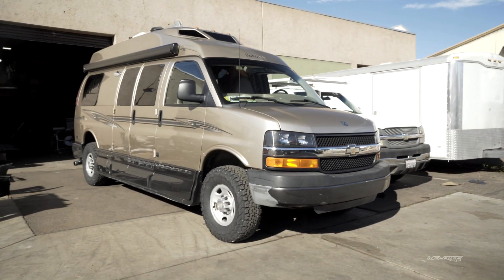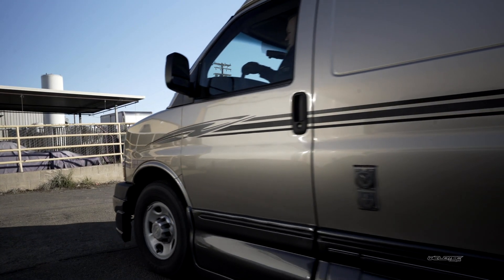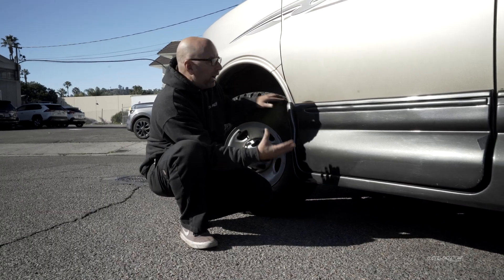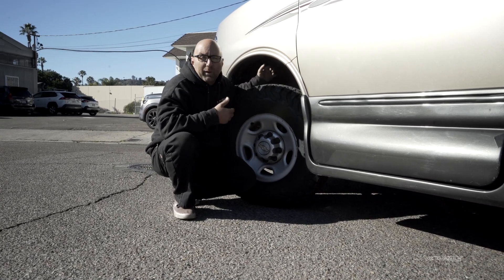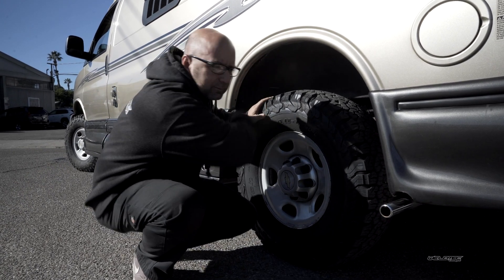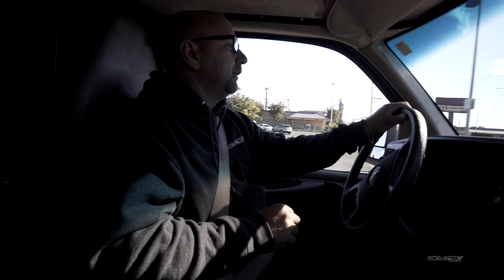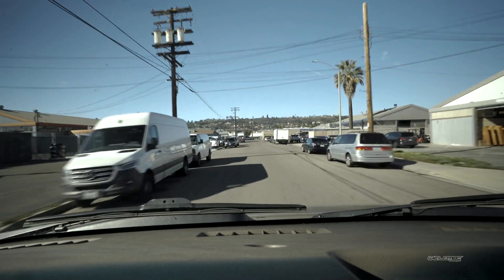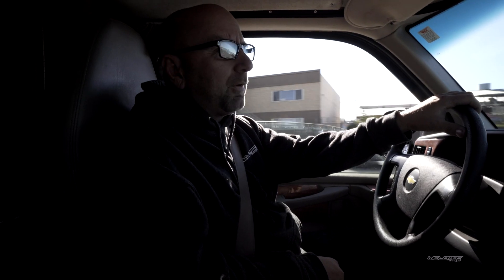Ultimate Chevrolet Express Camper Van Build! | Roadtrek 190 Popular 3" Suspension Lift Kit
In this video we take a look at a killer Chevy Express Roadtrek 190 camper van build we recently lifted with our 3" lift kit. This kit consists of our 3" lift spindle, Fox shocks for the front and rear plus 3" blocks and U-bolts to give you an awesome 3" lift.